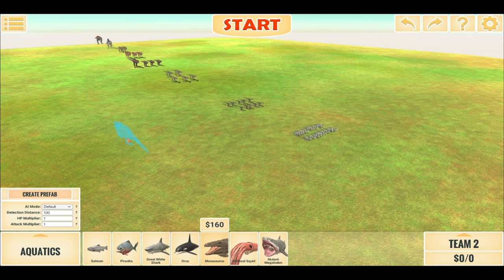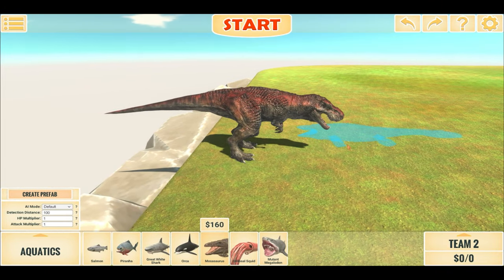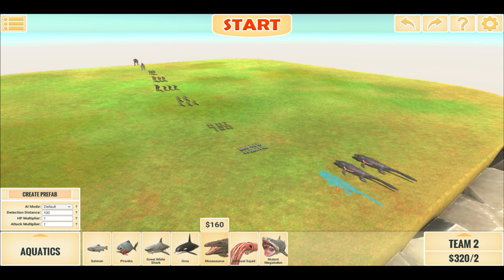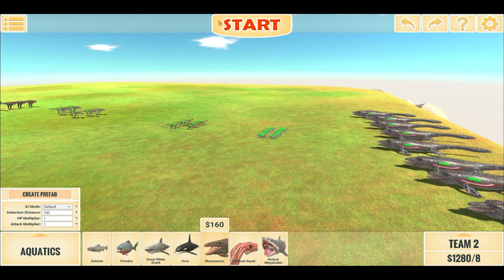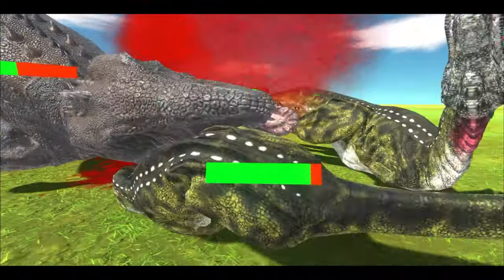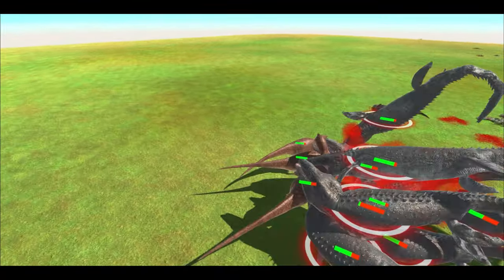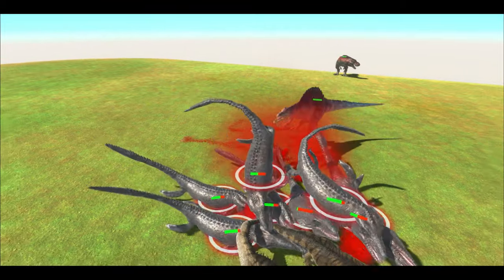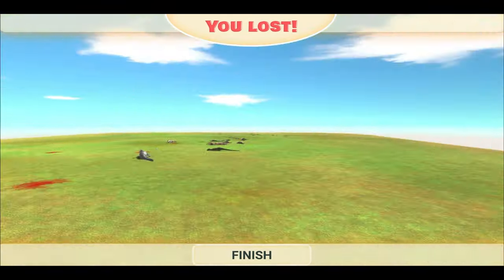MOSASAURUS ATTACKS A SPINO IN LAND !! (ARBS) ULTIMATE EPIC BATTLES